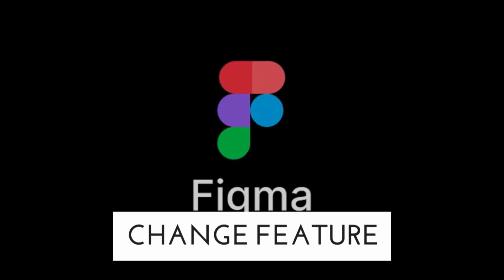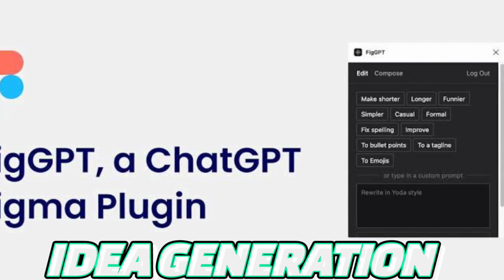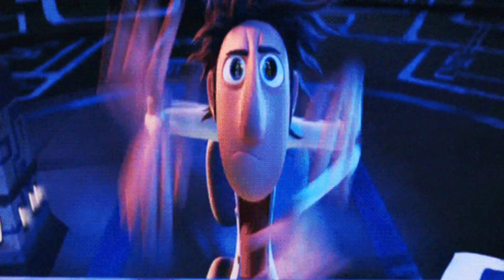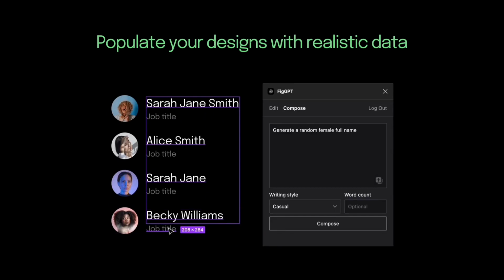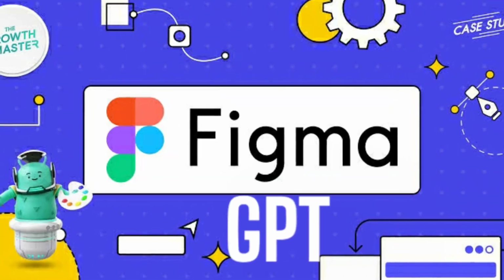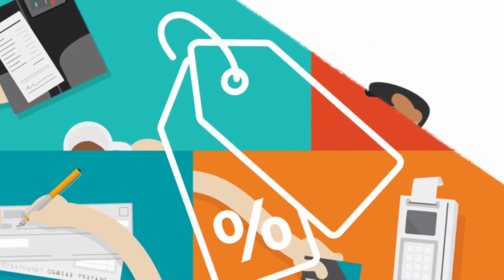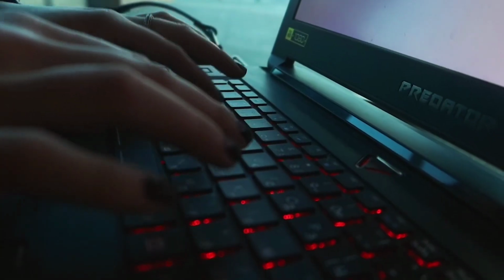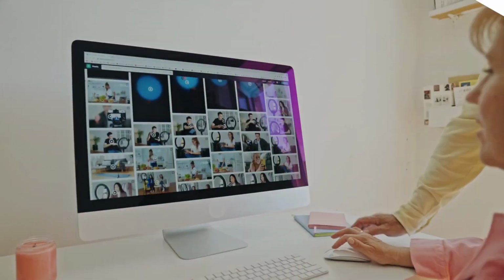ChatGPT × Figma- The Ultimate Design alliance?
ChatGPT meets Figma! Explore the fusion of two powerful tools that revolutionize design collaboration.

Witness real-time sessions where ChatGPT generates suggestions, provides feedback, and helps iterate designs. Experience the efficiency and creativity unlocked by this AI-powered partnership.

Join us on this journey into the future of design collaboration.

link: Olexdsgn.com/figgpt